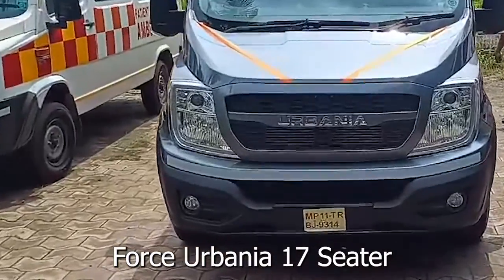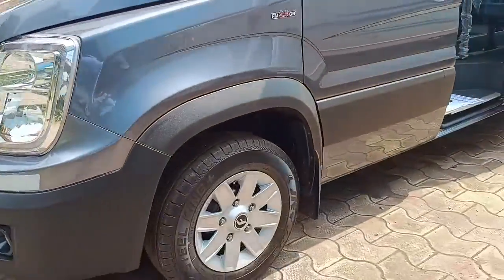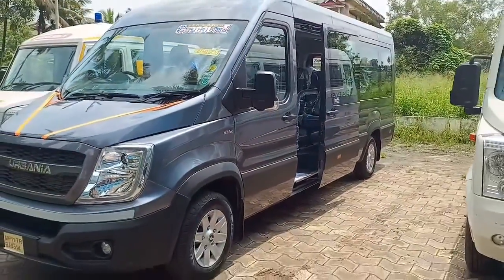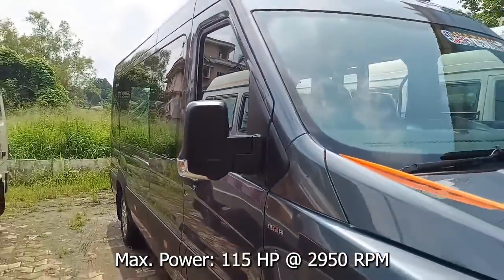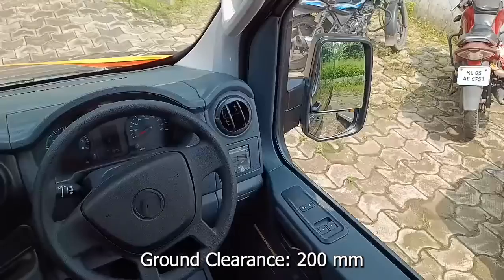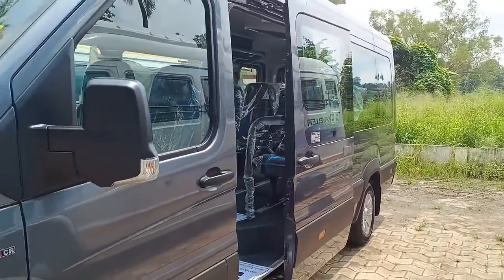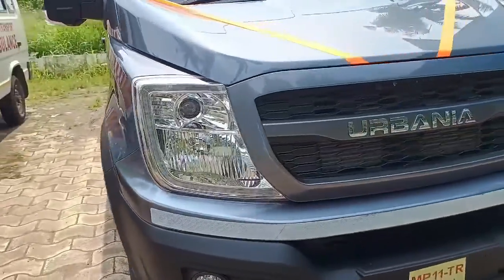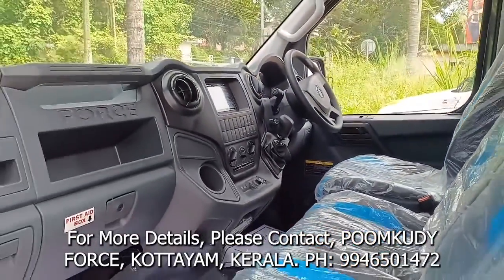2023 Force Urbania 17 Seater Tour Van, 4400 mm Long Wheelbase, Full Specifications and Features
All new 2023 Force Urbania with long wheelbase of 4400 mm with seating capacity of 17 passengers. It is also offered in 3350 mm wheelbase with seating capacity of 10 passengers and 3615 mm wheelbase with seating capacity of 13 passengers. Force Urbania can transform to suit the needs of every type of customer, whether as a shuttle van or as a tour van. Force Urbania offers maximum space per passenger, best in class seating comfort, air conditioning and safety. Force Urbania is Powered by the proven, Mercedes-derived 2.6 litre, 4 cylinder, CRDI diesel engine, which is capable of delivering 115 HP @ 2950 rpm and peak torque of 350 Nm between 1400 RPM to 2400 RPM. Paired with a 5 speed manual transmission. Front and rear suspensions are Telescopic Shock Absorbers with Parabolic Leaf springs. Front and rear brakes are disc. Overall length of the vehicle is 7010 mm, overall width is 2095 mm and overall height is 2550 mm. Gross Vehicle Weight is 4610 Kg. Fuel tank capacity is 70 litres. Ground clearance of the vehicle is 200 mm. Tyres are 16 inch tubeless radials. Urbania comes with a 3 years or 1,50,000 KMs warranty.
For more details please contact POOMKUDY FORCE, KOTTAYAM, KERALA. PH: 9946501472